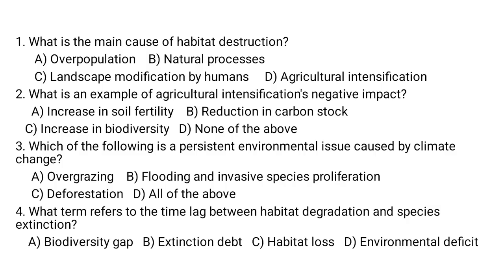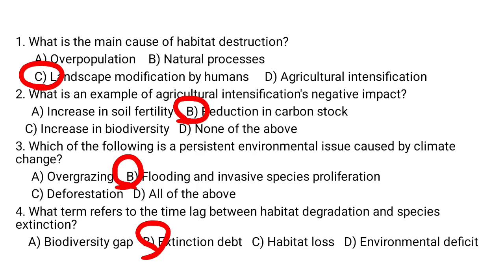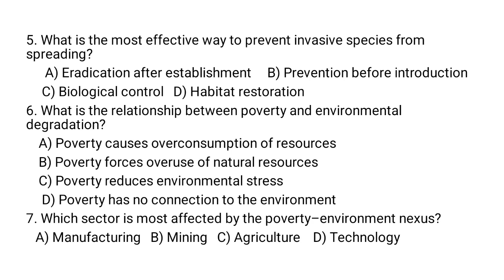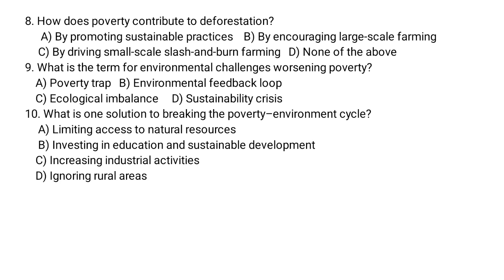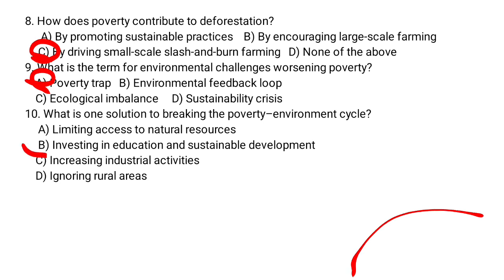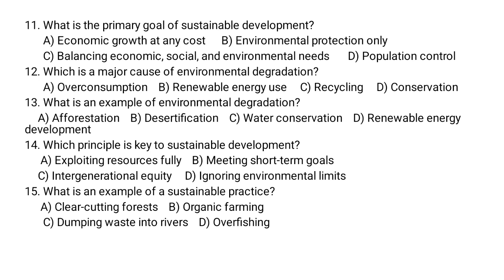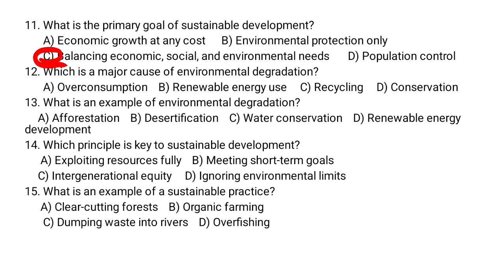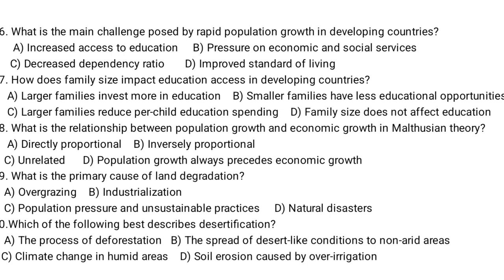Geography Grade 11 UNIT 6_ENVIRONMENTAL DEGRADATION AND SUSTAINABLE DEVELOPMENT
- Grade 11 Geography for Grade 12 Entrance from Relative and absolute age of rocks_ Geological and Environmental Concepts and Water resources
- POVERTY – ENVIRONMENT NEXUS
Poverty and land degradation
- ENVIRONMENTAL DEGRADATION AND SUSTAINABLE DEVELOPMENT
-Geography Grade 11_the most important topics_geological eras, climatic regions, and land-use models.